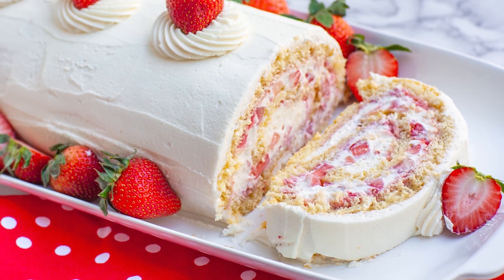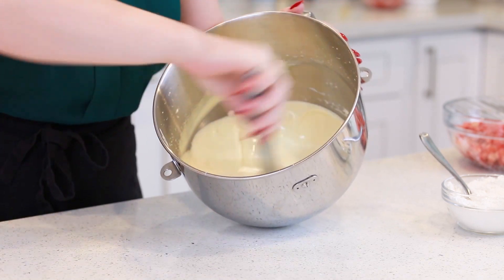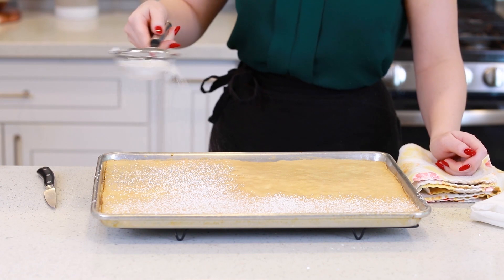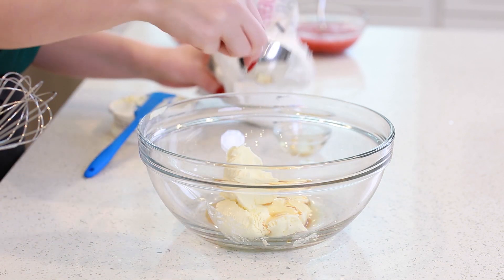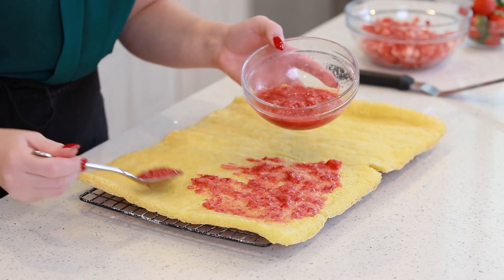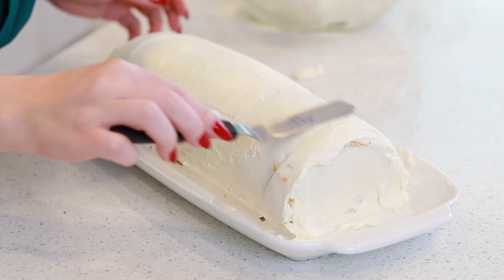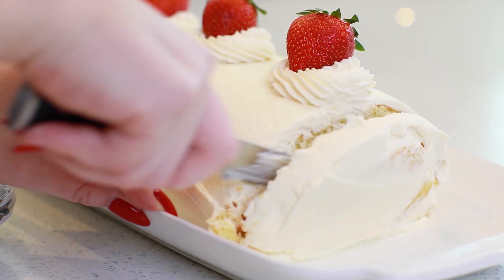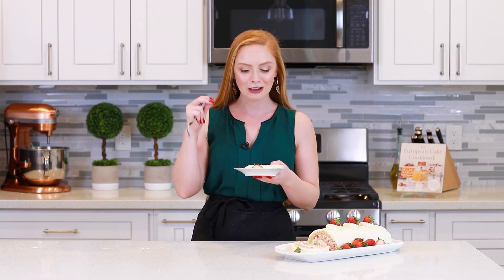The BEST Strawberry Swiss Roll Cake Recipe | with Mascarpone Whipped Cream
This light and fruity strawberry swiss roll cake recipe is what cake dreams are made of! It’s so incredible fluffy and simply melts in your mouth! I make this classic cake recipe with my easy Vanilla Sponge Cake recipe and fill the cake with crushed and diced strawberries. For the frosting, I use a creamy and delicious mascarpone whipped cream frosting. It’s so delicious, you’ll want to eat it with a spoon! I garnish my strawberry cake simply with more strawberries for an elegant finish!

INGREDIENTS:
For Vanilla Sponge Cake:
4 large eggs
¾ cup (150 g) white granulated sugar
1 tsp vanilla extract
1 cup (125 g) all-purpose flour
1 tsp baking powder
1/3 cup (40 g) confectioner’s sugar, for dusting

For Mascarpone Frosting:
8 oz (227 g) mascarpone cheese, softened at room temp
1 cup (120 g) confectioner’s sugar
2 tsp vanilla extract
2 ½ cups (590 ml) heavy cream, chilled
1 cup (200 g) crushed strawberries
1 ½ cups (250 g) diced strawberries
Extra berries, for garnish

*Large Baking Sheets – I love these aluminum baking pans for so many things: from baking cakes to roasting vegetables, they’re the perfect size!
*KitchenAid Handheld Mixer – if you need a mixer for small baking jobs, this one is my favorite! So convenient and powerful.
*Nesting Glass Mixing Bowls – these kitchen bowls are the most used in my kitchen! I love all the different sizes!